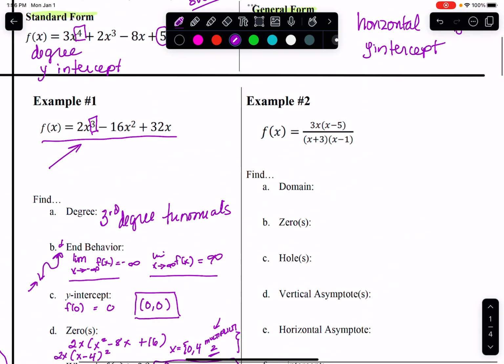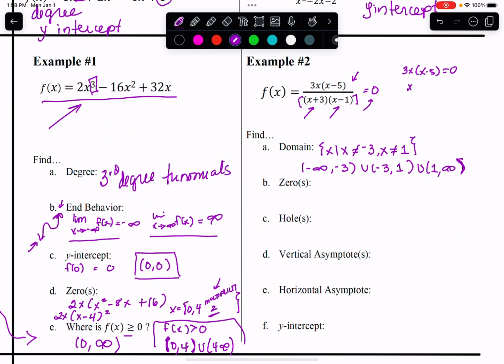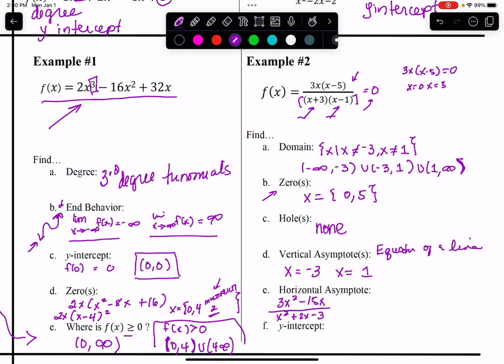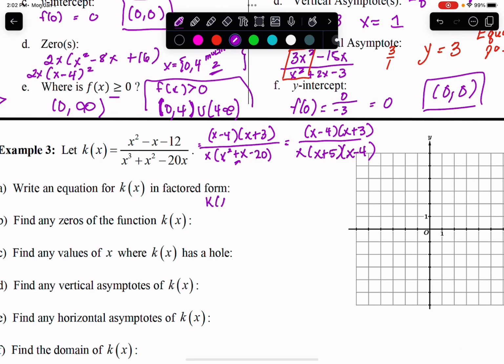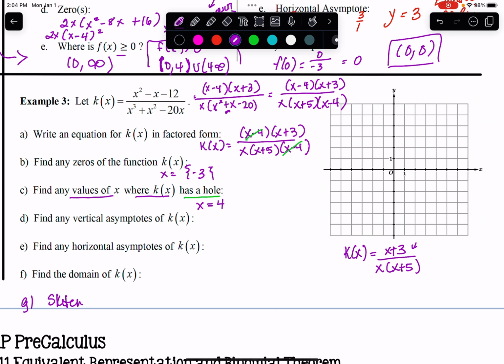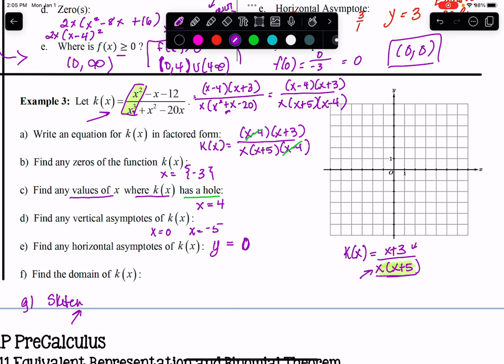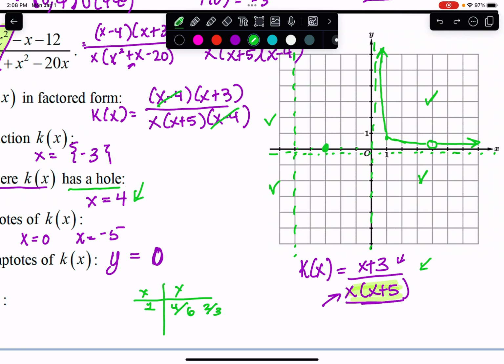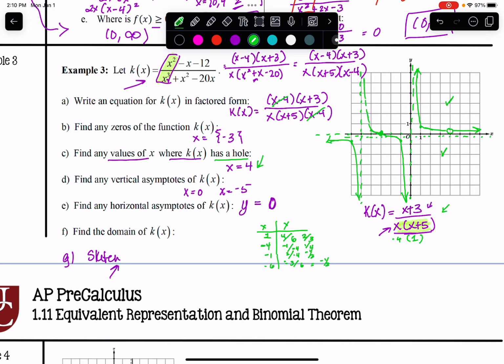APPC 1 11 Video 2